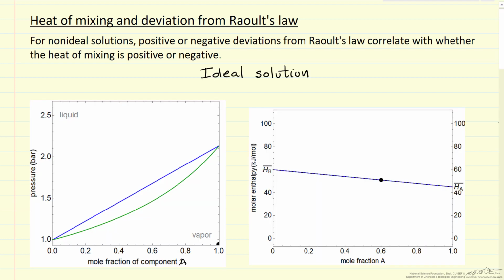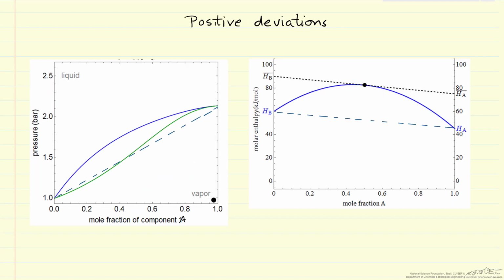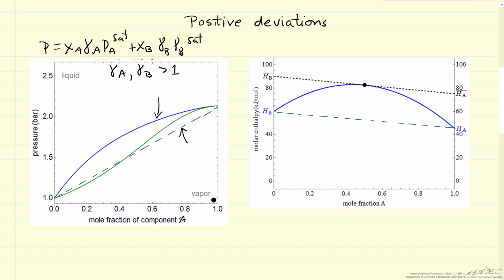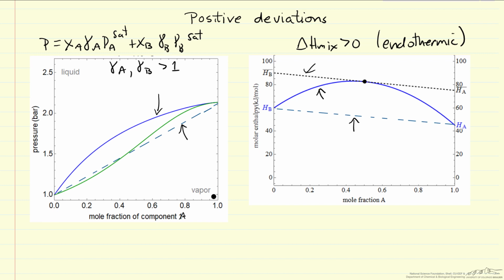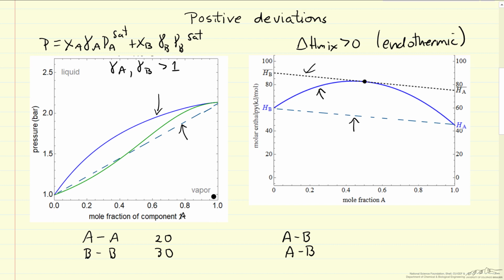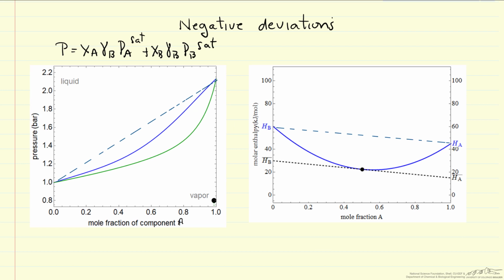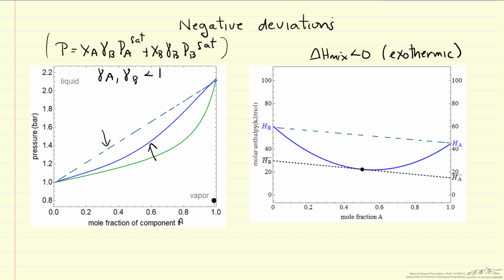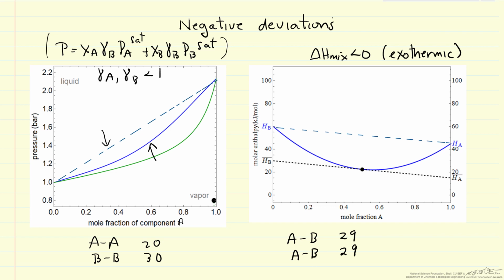Heat of Mixing and Deviations from Raoult's Law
Organized by textbook For nonideal solutions, positive or negative deviations from Raoult's law correlate with whether the heat of mixing is positive or negative. Made by faculty at the University of Colorado Boulder, Department of Chemical & Biological Engineering.